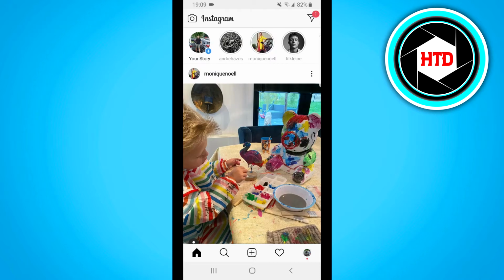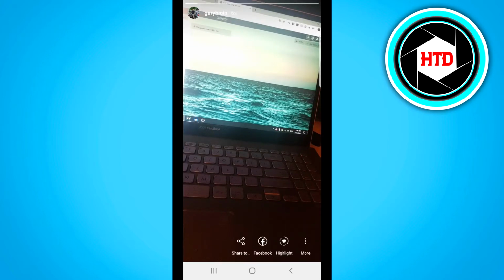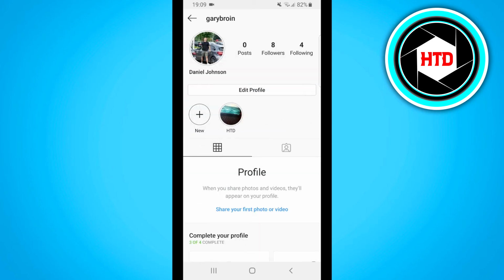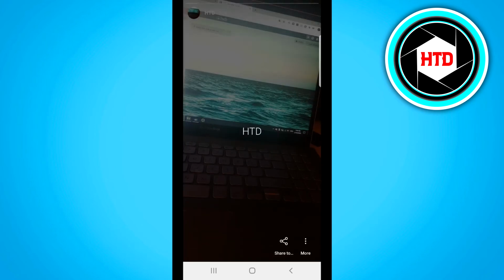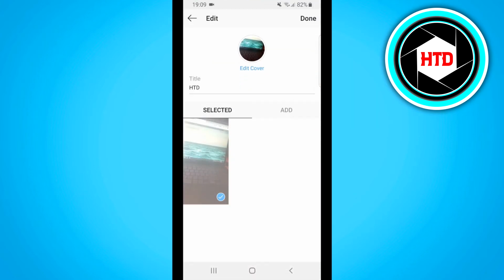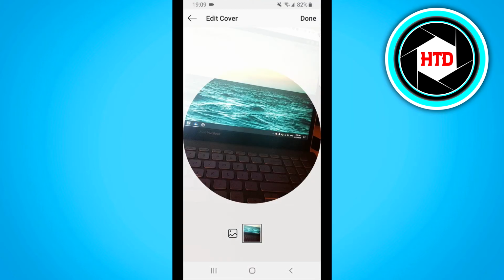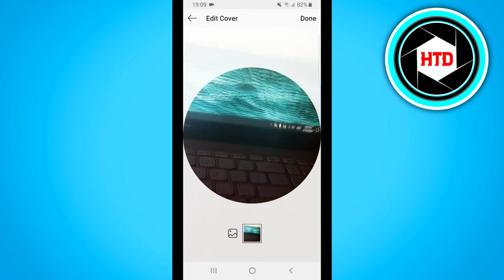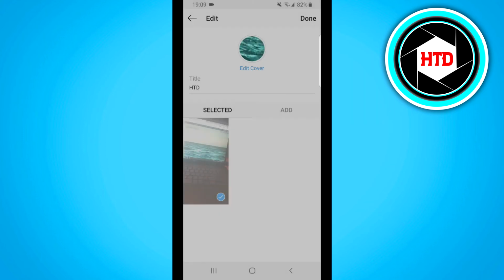How to Create Highlights on Instagram! 2025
Learn How to Create Highlights on Instagram! 2025

In this video I will show you how you can add highlights to your Instagram profile.